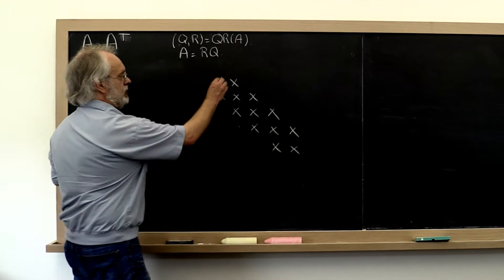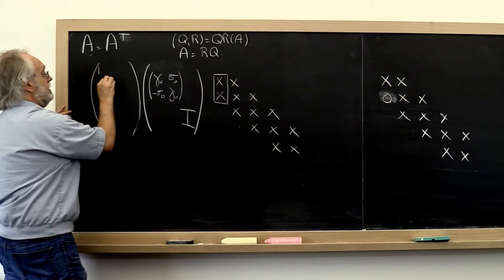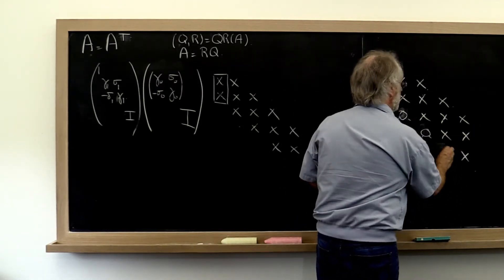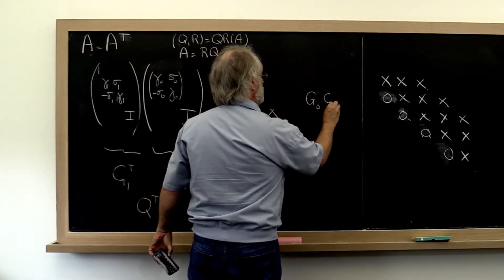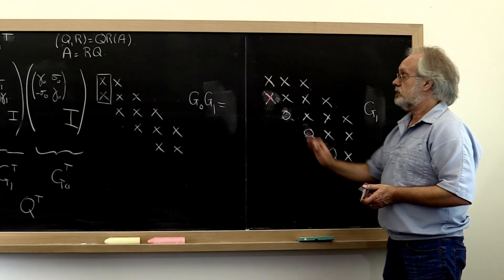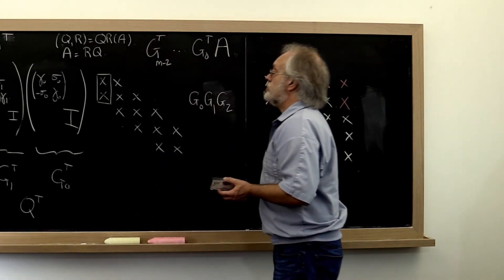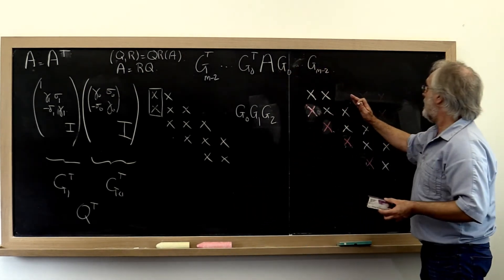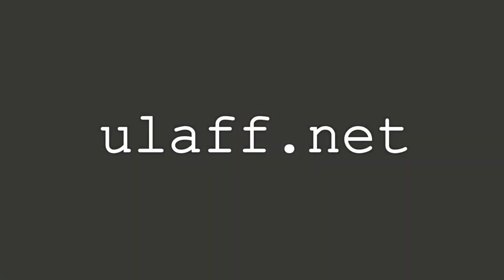10 3 3 Simple tridiagonal QR algorithm